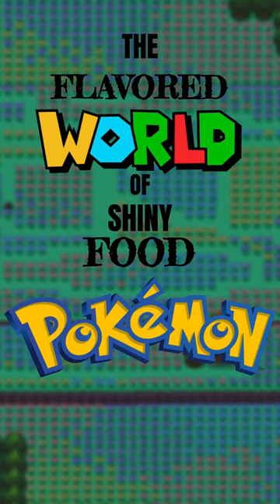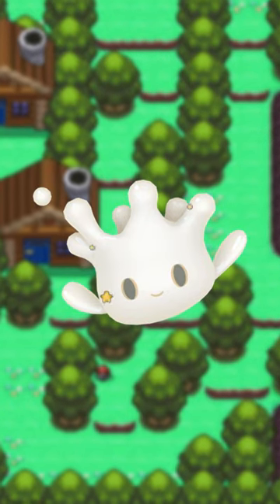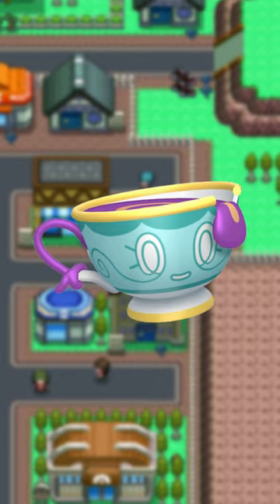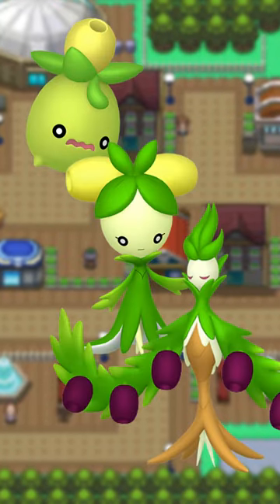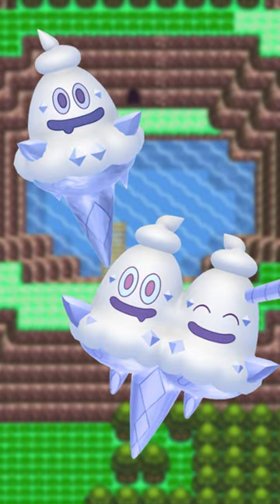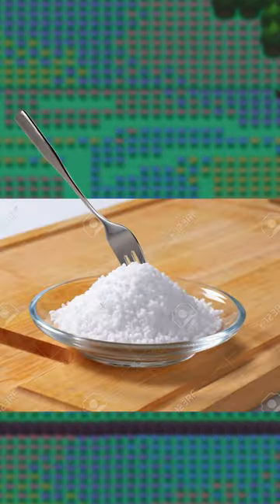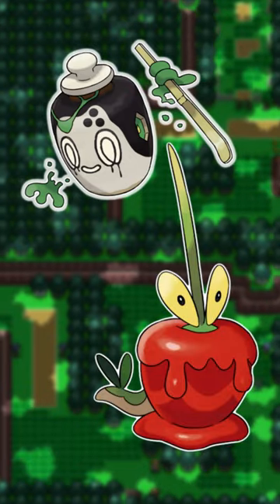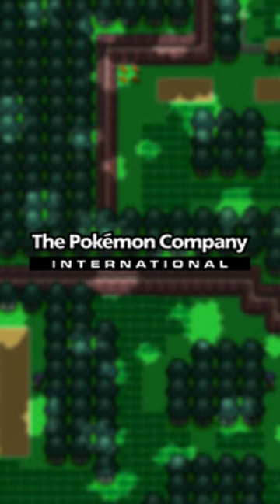Shiny... FOOD Pokemon?!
Shiny Food (and drink, I guess) Pokemon!